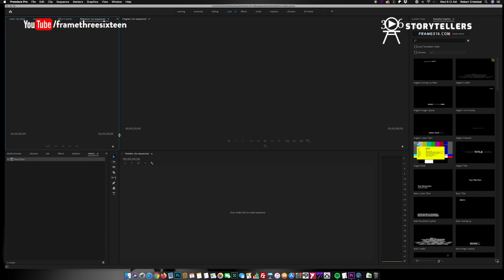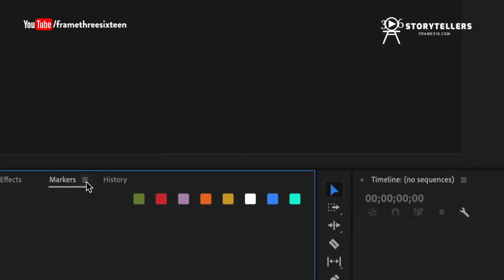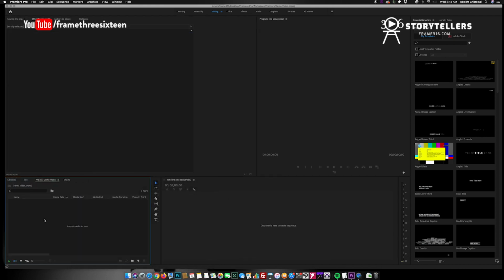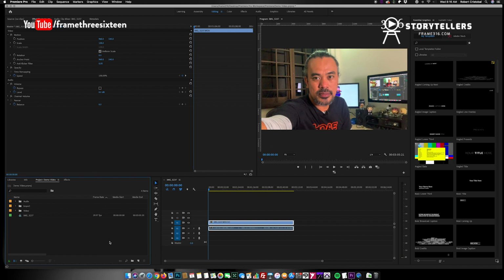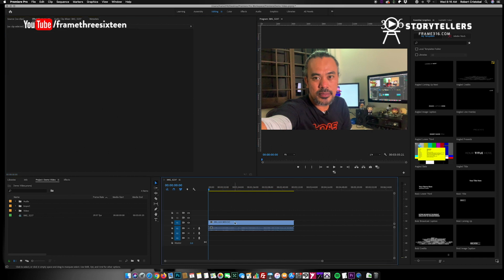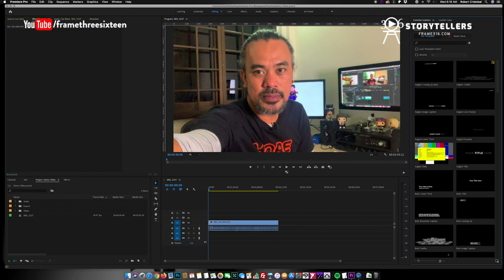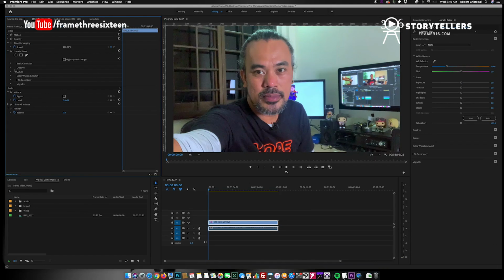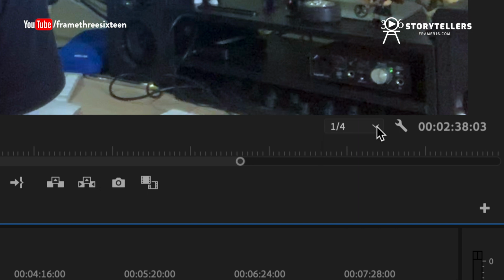Part 4 of 8: Setting up Premiere Pro Workspace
Video Production for Solopreneurs
Part 4: Setting up the Premiere Pro Workspace

Premiere Pro's workspace is designed to make even the beginner editor's life easy. Check out this simple walkthrough to get you up and started using Premiere Pro for your brand story video.